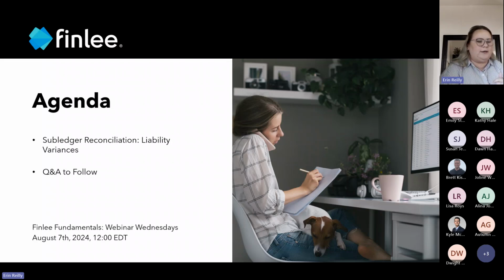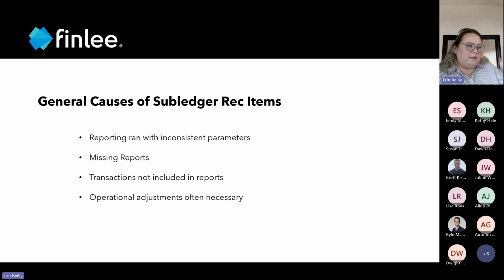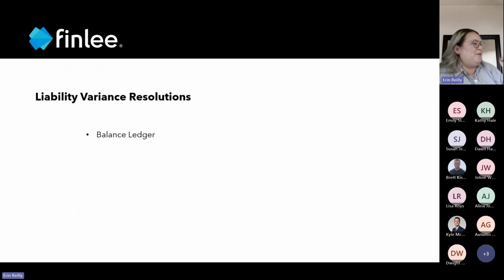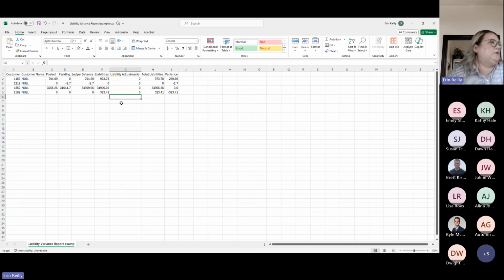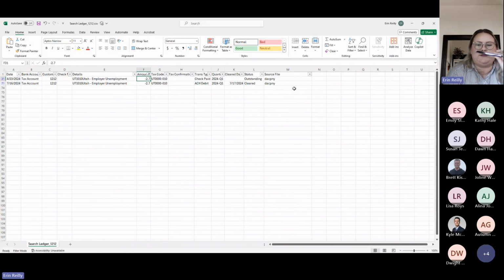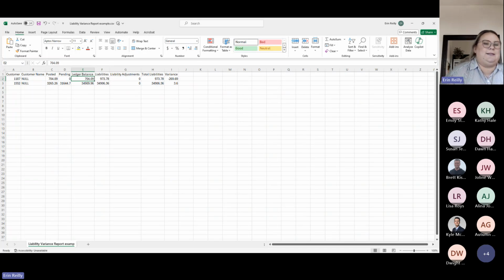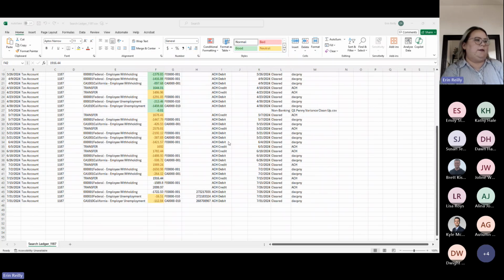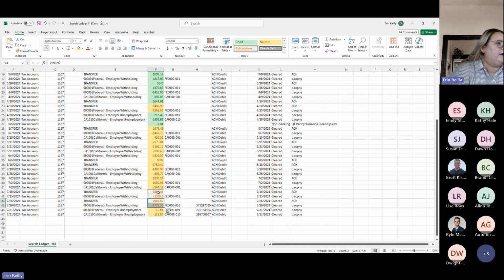Finlee Fundamentals Webinar Wednesdays August 7th, 2024 Meeting Recording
01:40 Subledger Recon: Liability Variances
46:50 Q&A